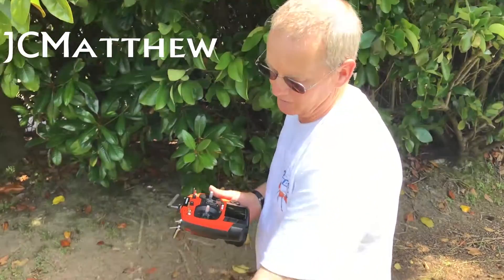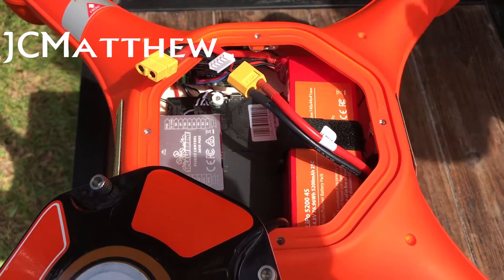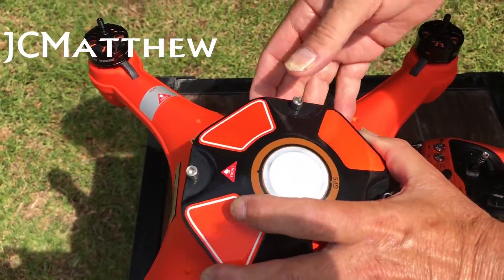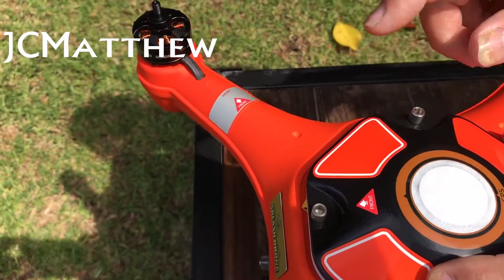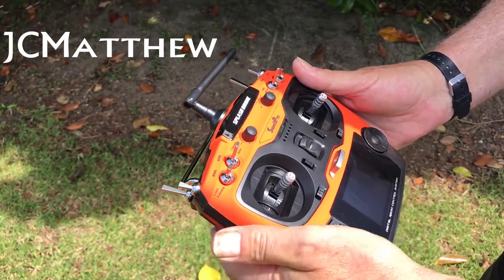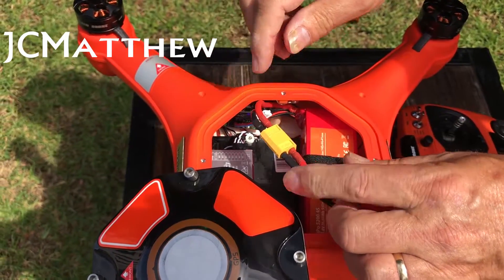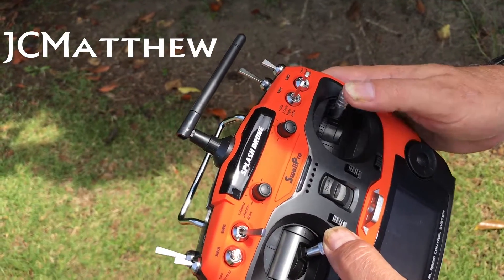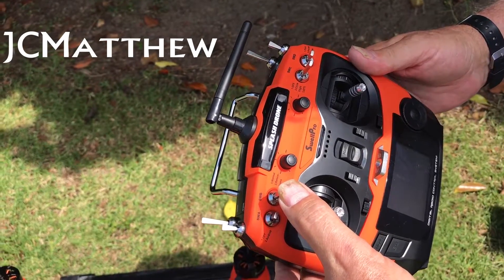JCM Splash Drone: Accelerometer Calibration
This video tutorial is for the JCMATTHEW Splash Drones only. Please make sure all the calibrations are done correctly before flying your Splash Drone.
* This Calibration should be completed EACH TIME BEFORE FLYING THE DRONE.
* This Calibration relates to the current model (with Black Lid & Orange Controller
* Please do not refer to ANY OTHER VIDEO's for instruction on how to Calibrate your drone - use this one only.